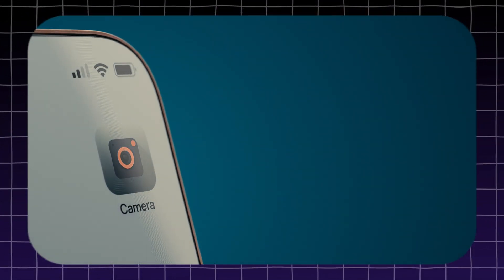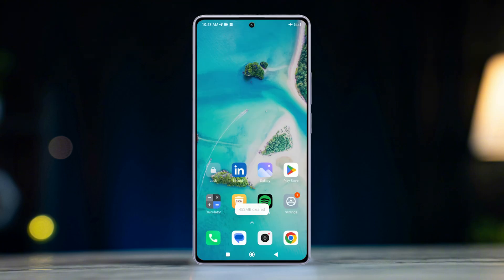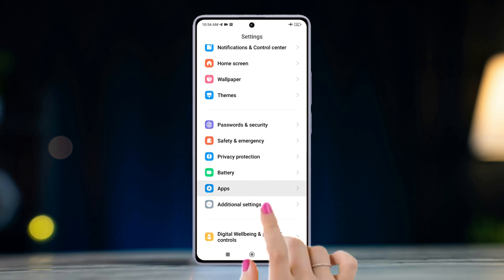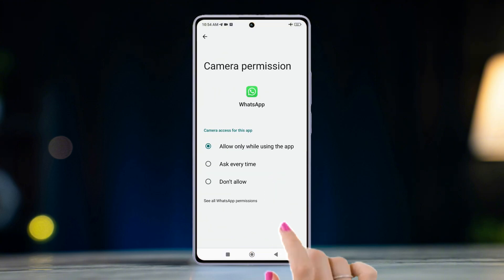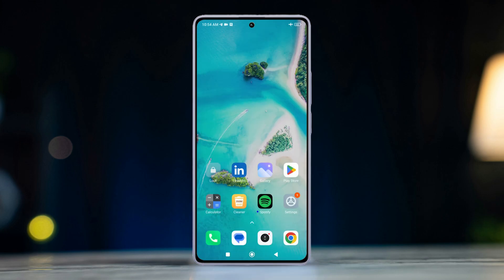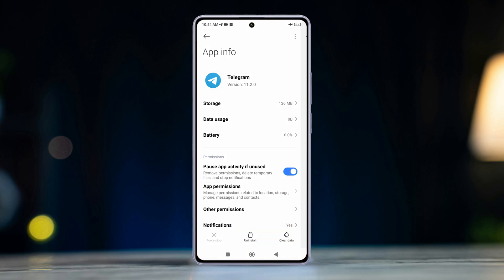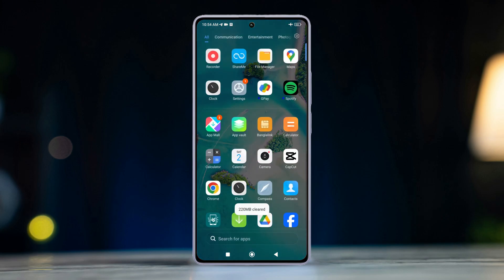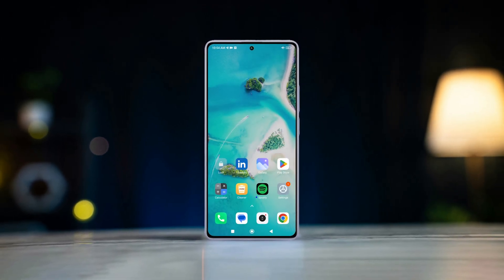How to Enable/Disable Camera Access on Xiaomi, Redmi Phones | MIUI Camera Access Settings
Want to turn on camera access on your Redmi? or are you looking to disable the camera for one app in your Xiaomi phone? either way, this video has you covered! I'll show you how to allow camera permission in the MIUI and disable it whenever you like! Many apps need camera access to run properly so you need to know how to give camera permission to those Mi apps to use them properly.

But if an app turns out to be harmful you need to know how to remove its camera permission on your Redmi or Xiaomi phone in case you are being attacked by viruses. Being aware of this setting can have more than one benefit!

00:01- Video Intro
00:14- Tutorial Start
00:55- Tutorial End